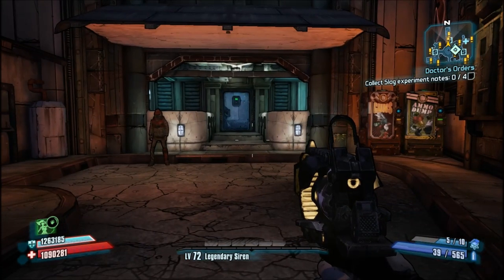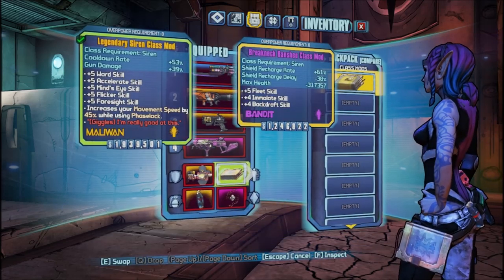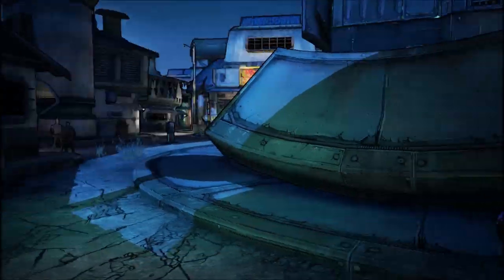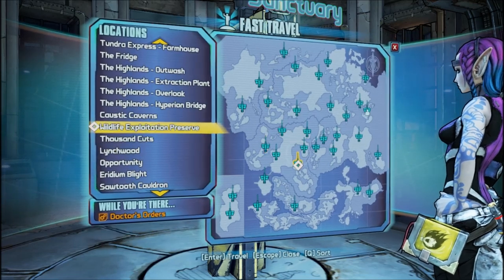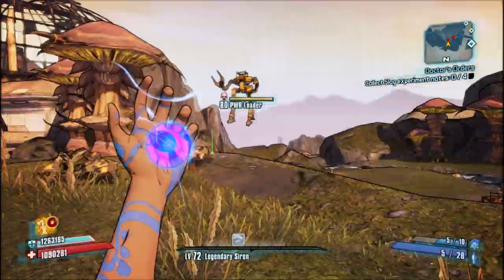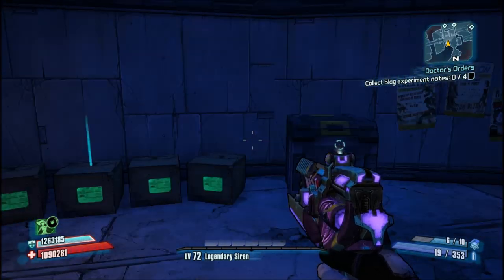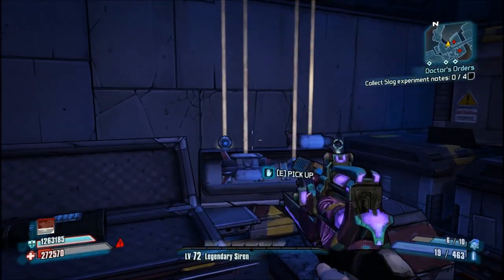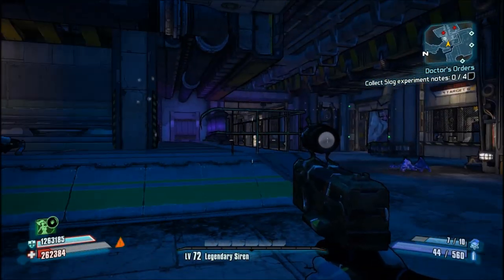[Borderlands 2] How to Farm Legendary Loot Midgets!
Hello everyone, and sorry for the very long hiatus! I'm here with a guide, and I really enjoyed making it! Look forward to more in the future!